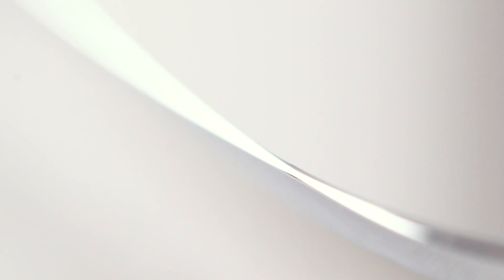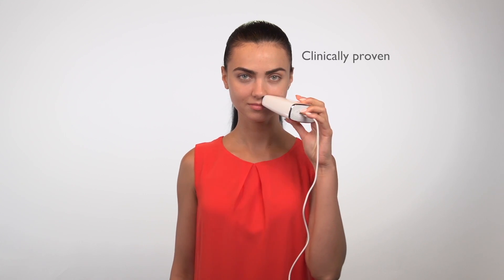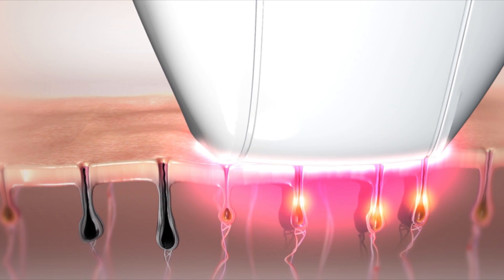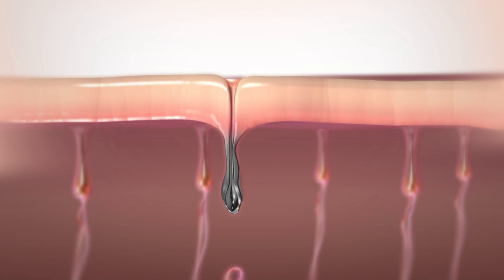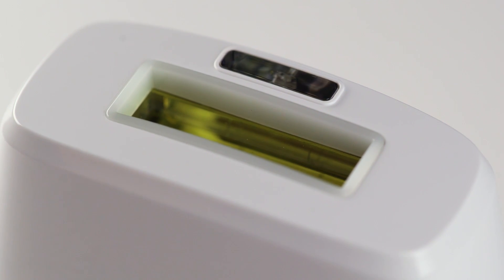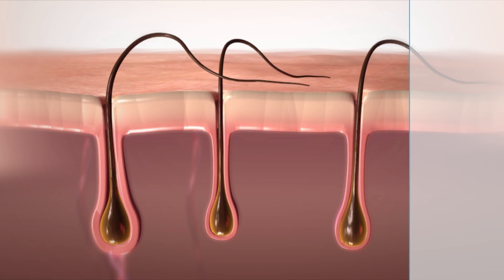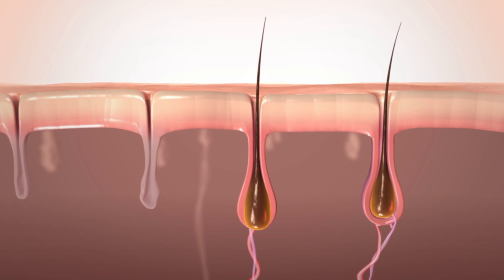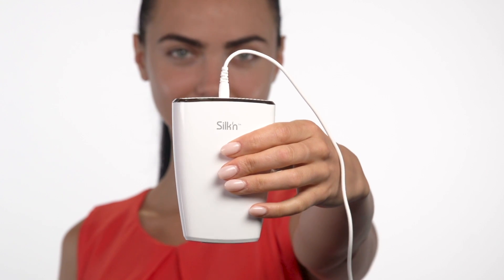Silk'n Flash&Go Jewel - How it Works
to learn more about at home hair removal devices